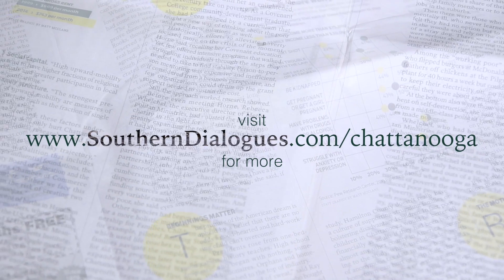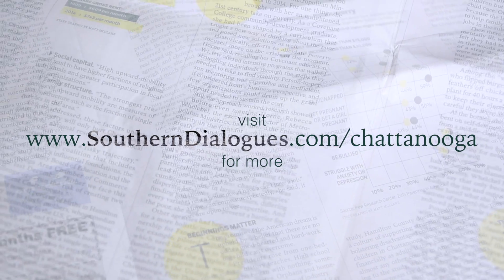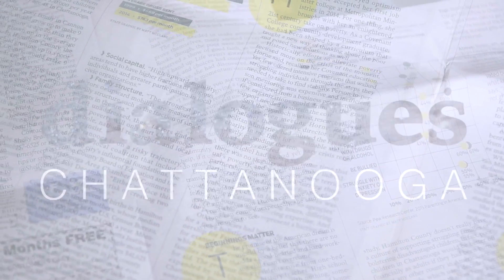Kendi Rainwater - Chattanooga 2.0 // Dialogues Chattanooga 2017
Times Free Press Education Reporter explains the origin and first year of Chattanooga 2.0, a major community initiative for improving local public education.

Dialogues Chattanooga is a documentary webseries asking big questions for Chattanooga’s future. What is your side of this story?